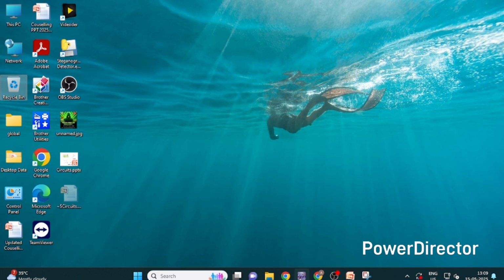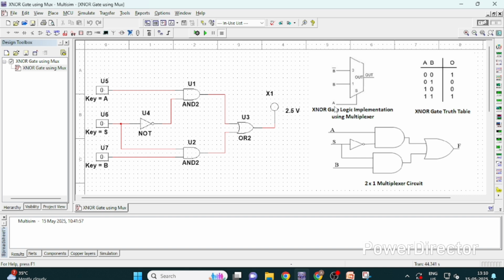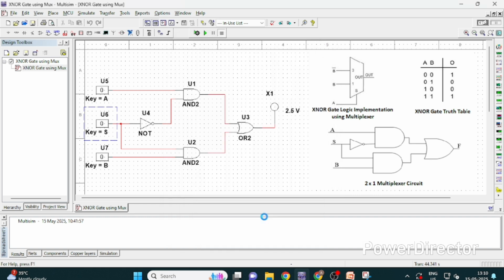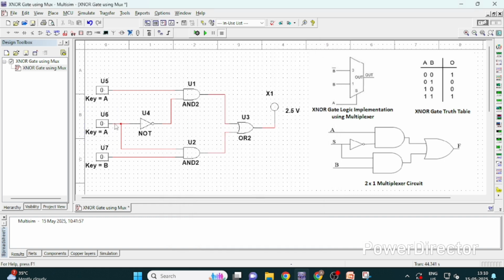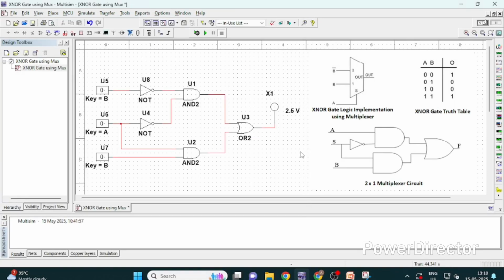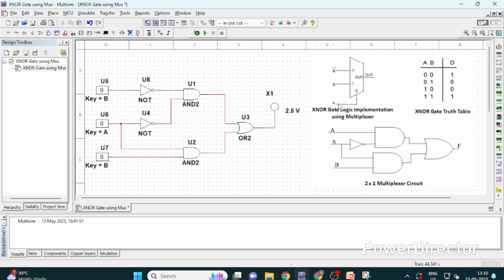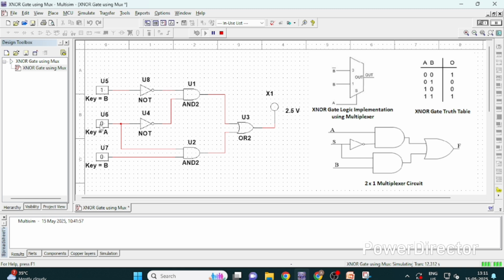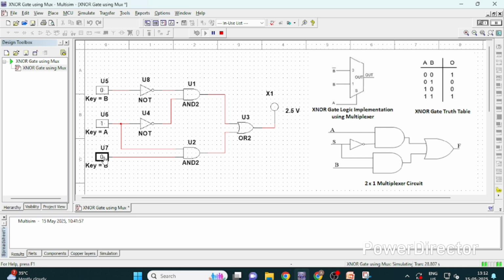19. Designing XNOR Gate using 2x1 Multiplexer in Multisim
In this lecture we will learn how to implement a 2 input XNOR Gate using 2x1 multiplexer and will understand the working.